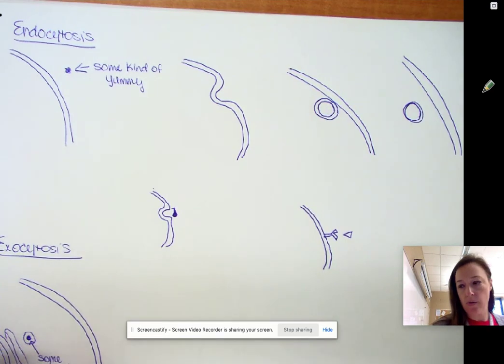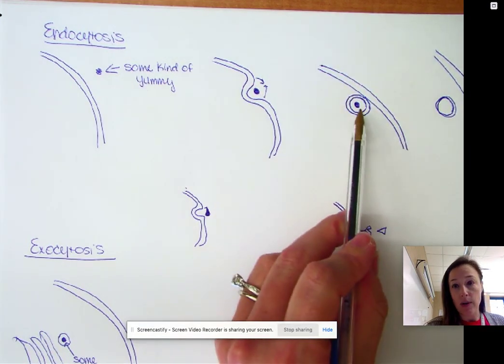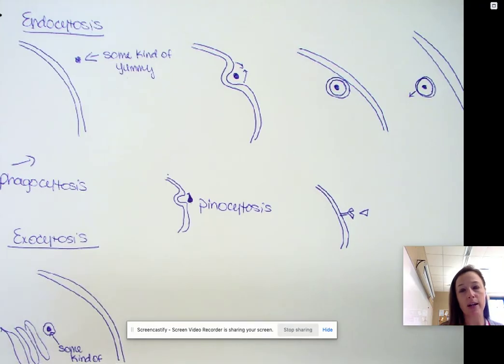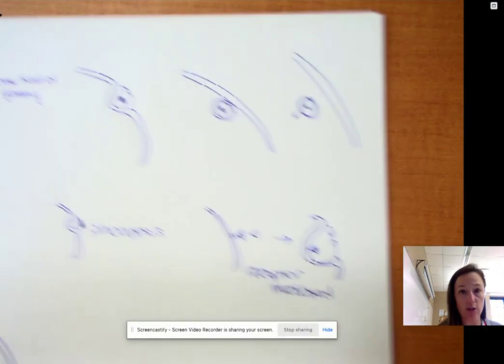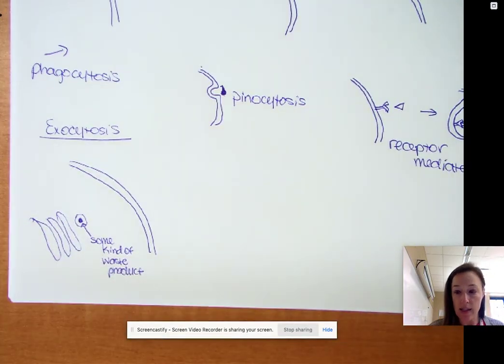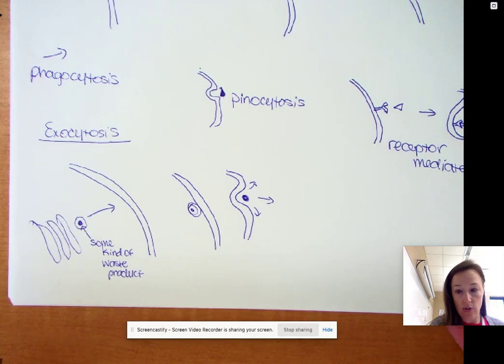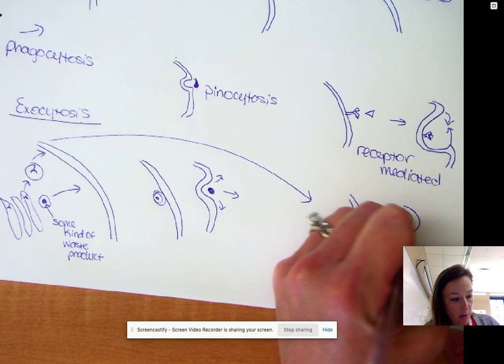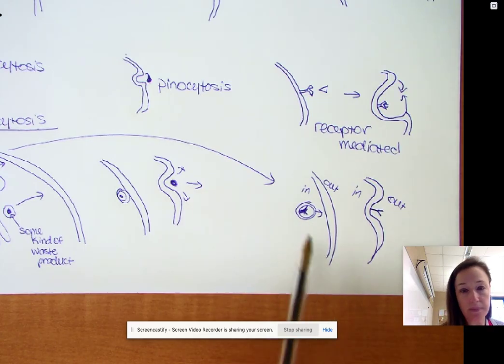endocytosis and exocytosis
Contains material that addresses the following learning targets:
I can explain the process of endocytosis including the structures involved.
I can discuss the three main types of endocytosis.
I can explain the process of exocytosis and the structures involved.
I can describe the processes involved in a protein moving from the ER to the Golgi and out of the cell.